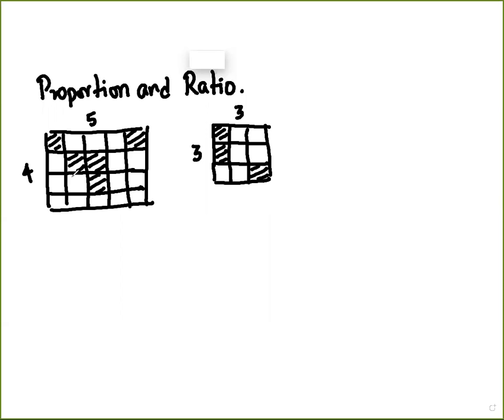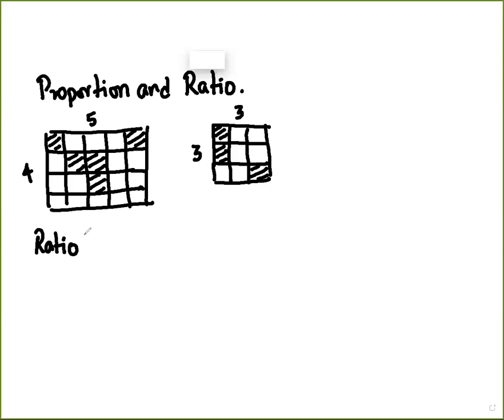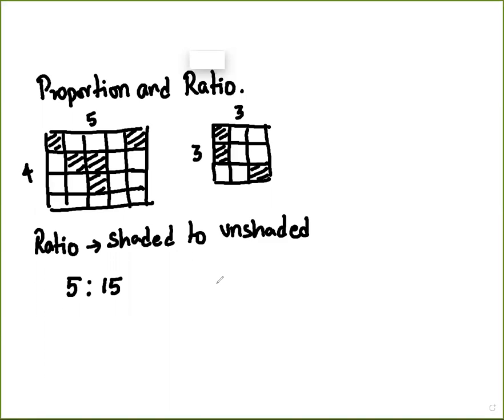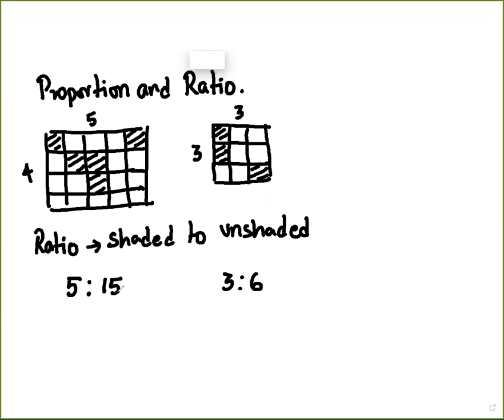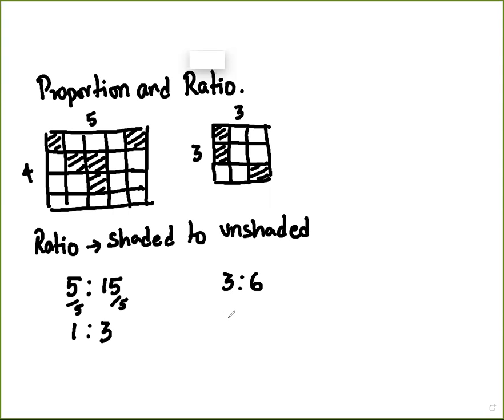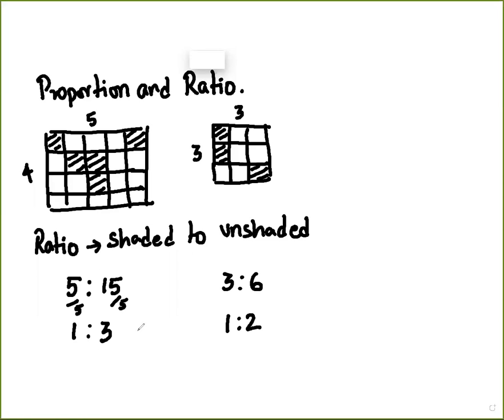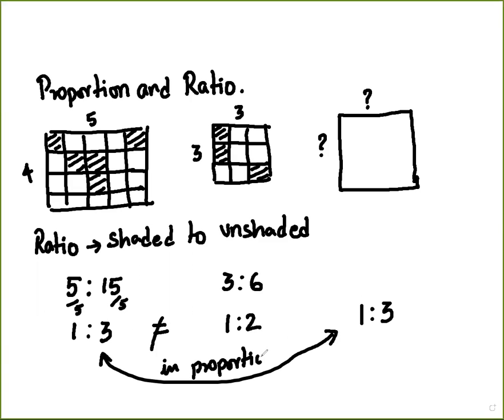RP02: What Are Ratios and Proportions?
A simple explanation of what ratios and proportions mean, what are their differences. There is a challenge in the end to genarate another